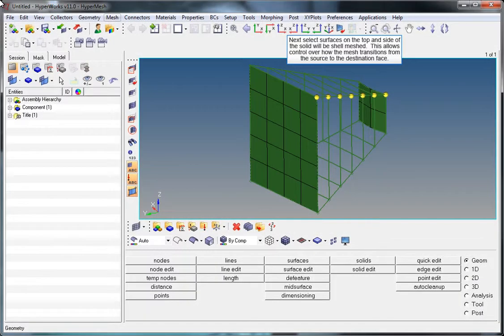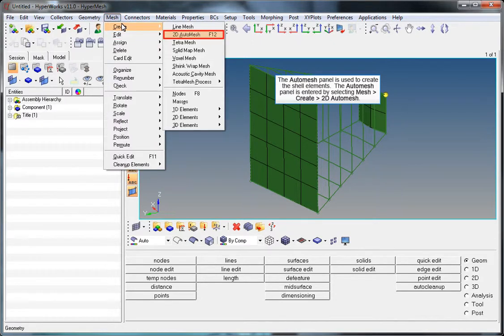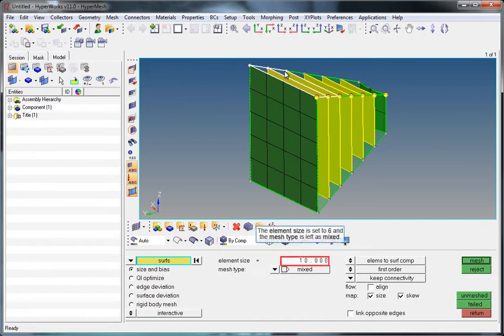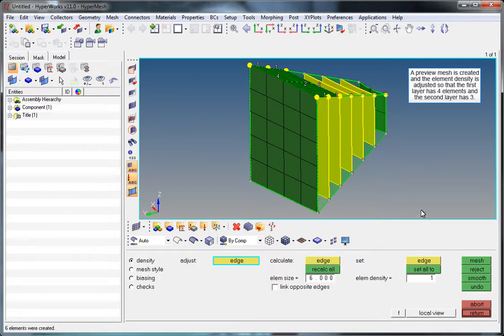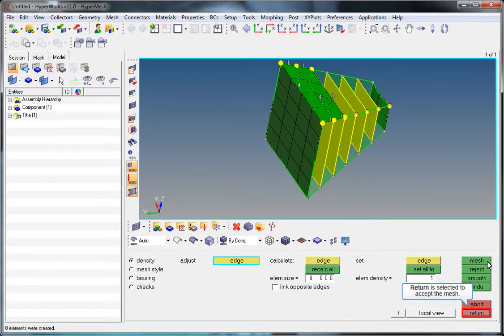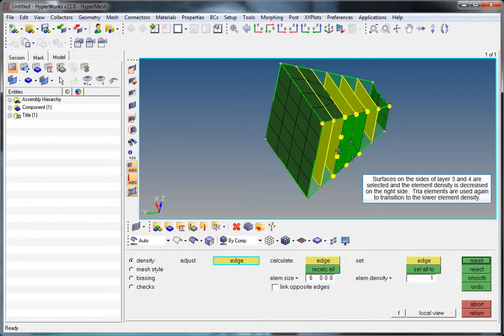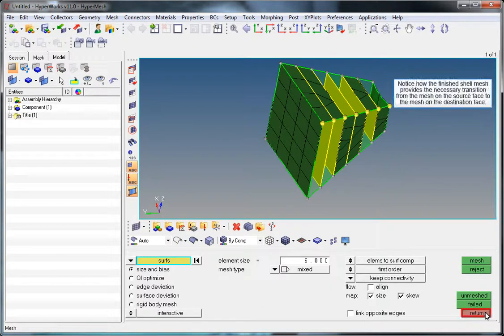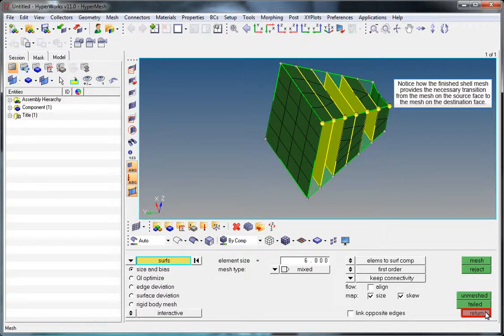Hexameshing - mesh transition, part 2